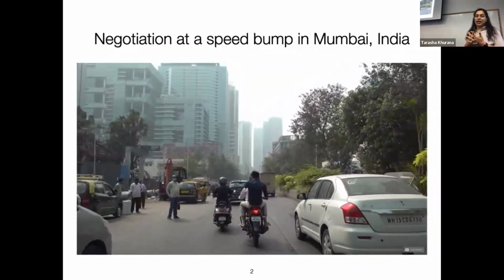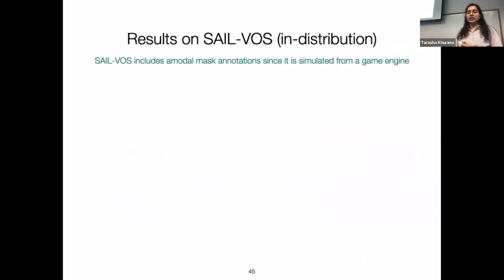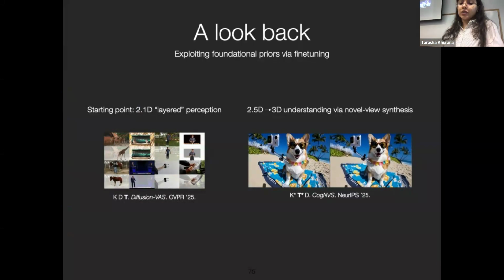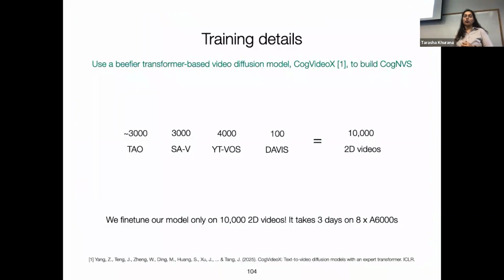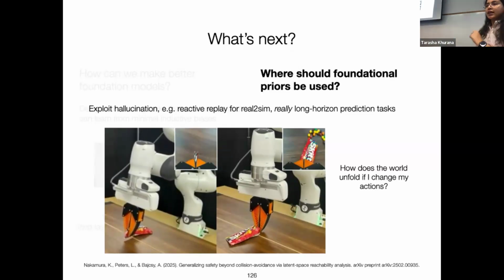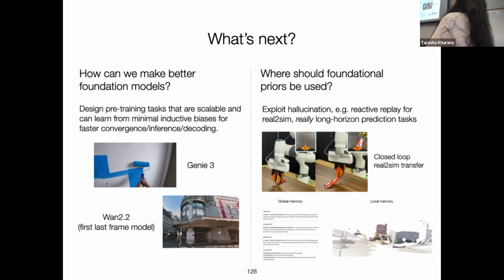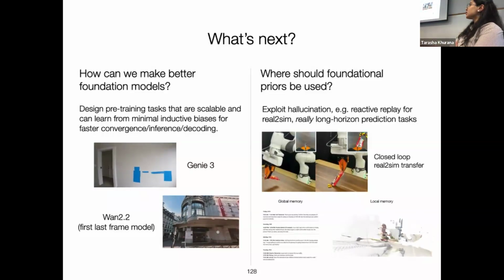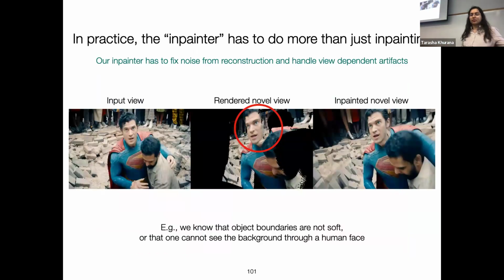CMU RI PhD Thesis Defense - Tarasha Khurana